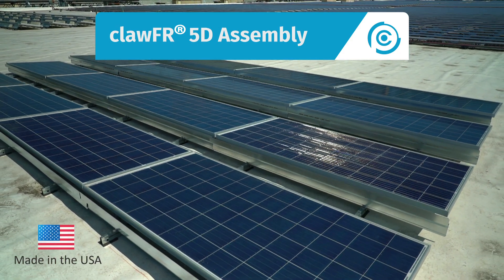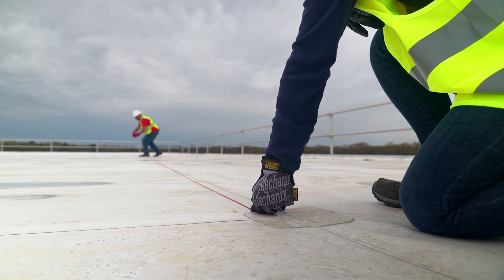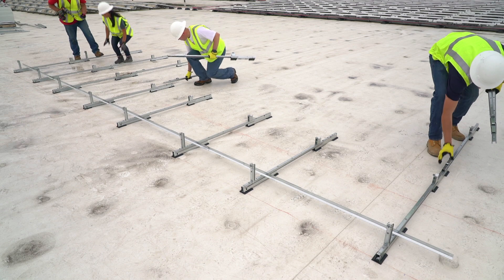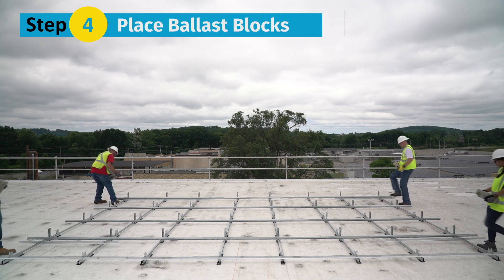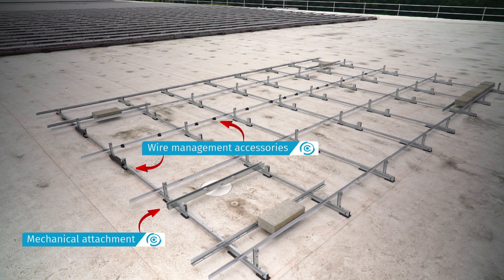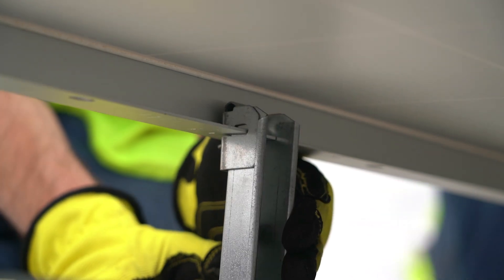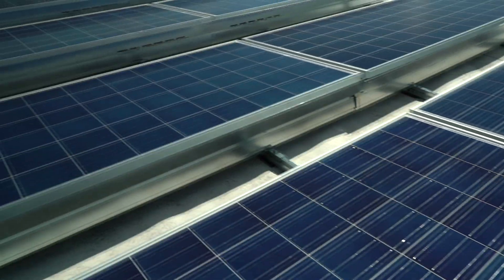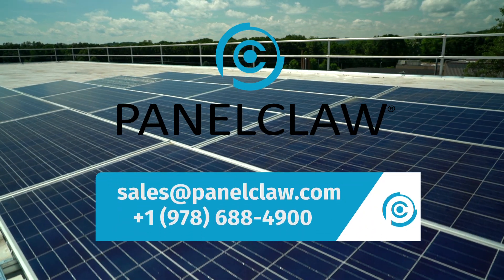clawFR 5 Degree Assembly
You will not find a better 5 degree flat roof PV mounting system. All clawFR connections are made using a single bolt size. Modules are attached to clawFR using no tools. Row access gaps are the most generous for wind deflected designs and are wide enough for O&M while also delivering up to 85% roof coverage rations. Try clawFR 5D once, you will never use anything else.